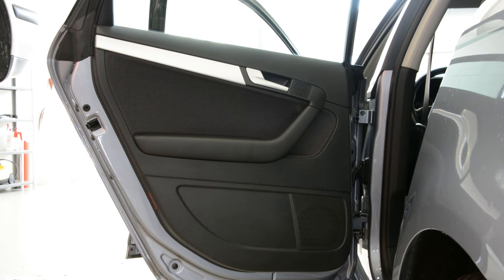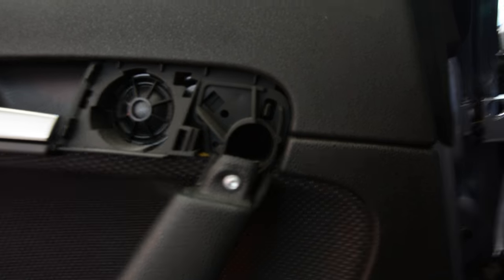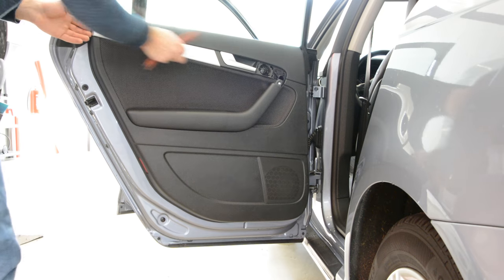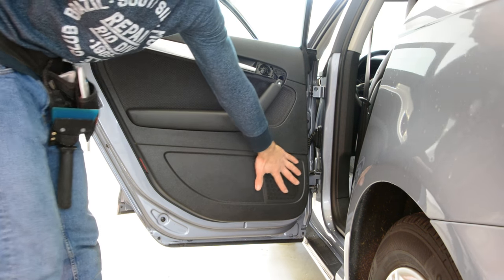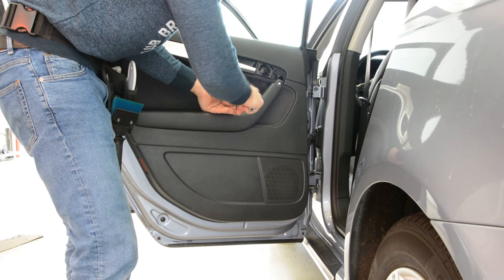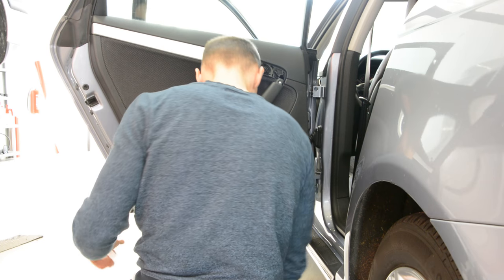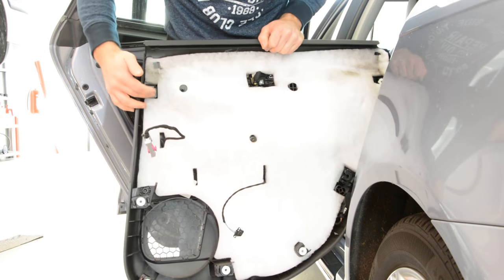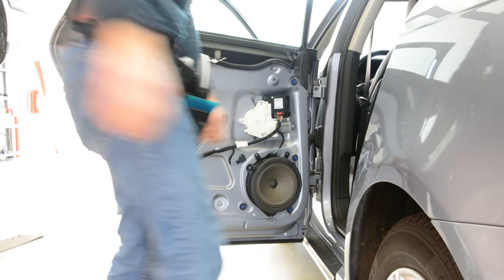Audi A3 Door panel removal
How to remove the door panel Audi A3 2006 8p
Removing the door car

6 Piece Torx set:

Here is what removal tools i use  :

for this video i use Nikon D7100:

I use  a Proxxon  socket set :

Plastic removal tool:
-11 pieces removal tool set (I have bought this one for almost 3 years and I still use it)
-22 pieces removal tool set
-7 pieces ceap removal tool set

Torx:
-Torx Screwdriver Set from T5 to T30

Small Electric Drill Cordless Screwdriver:

Flexible Magnetic Pick Up Tool:

LED Flashlight:

Here are some cheap tools that I use daily in my workshop:

Plastic removal tool:
-11 pieces removal tool set (I have bought this one for almost 3 years and I still use it)
-22 pieces of a removal tool set
-7 pieces of cheap removal tool set

LED Flashlight:

Infrared Thermometer: